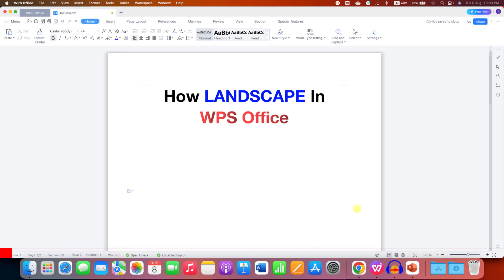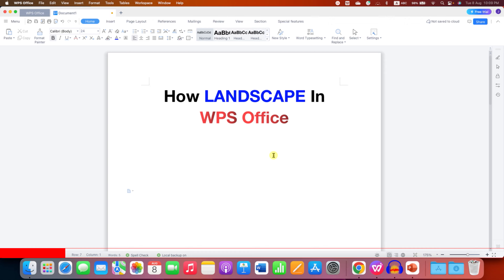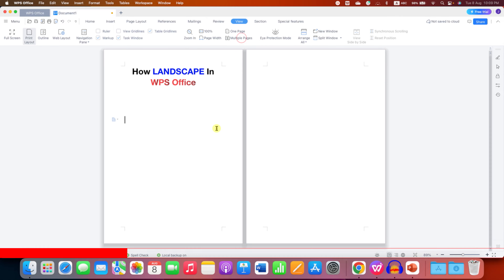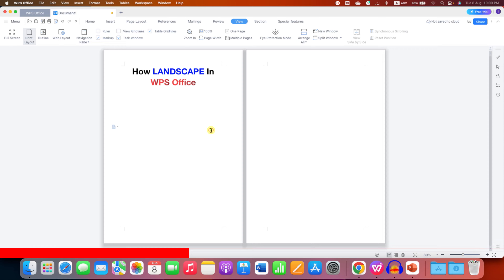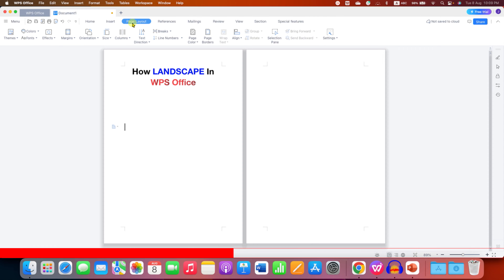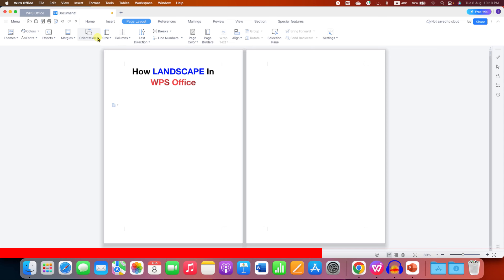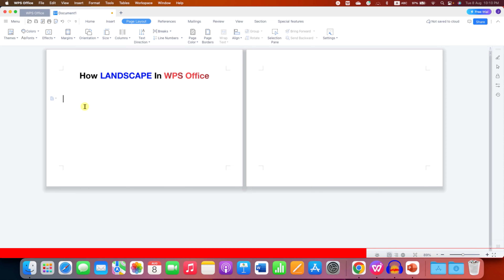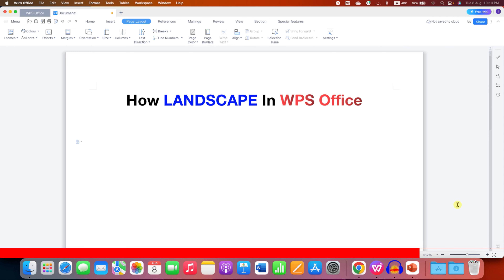How Landscape In WPS Office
Watch in this WPS Tutorial video How Landscape In WPS Office document. You can change orientation to landscape mode Orientation option under the Page Layout tab